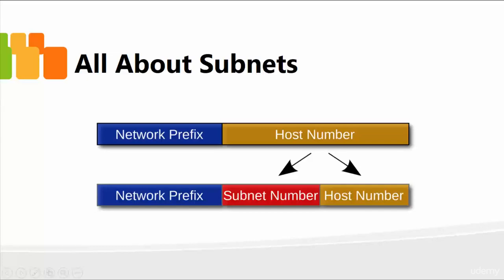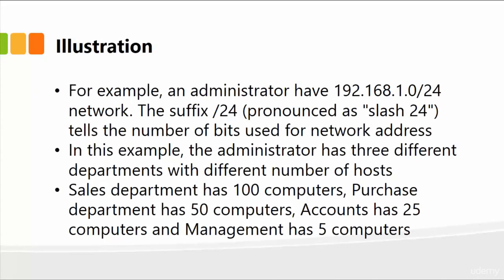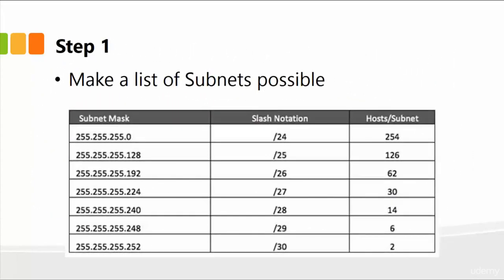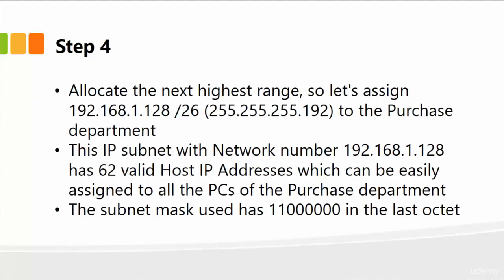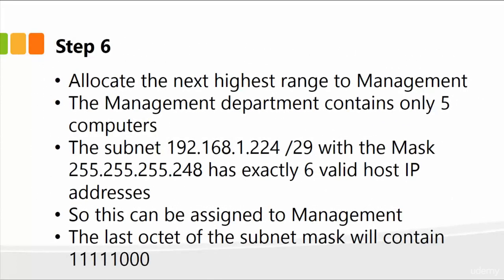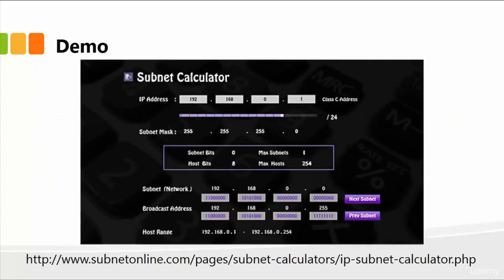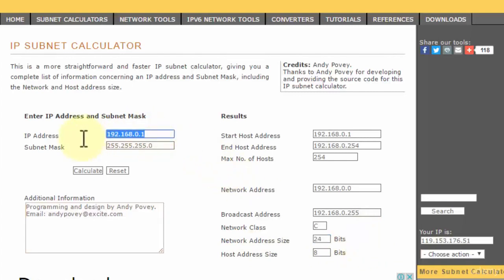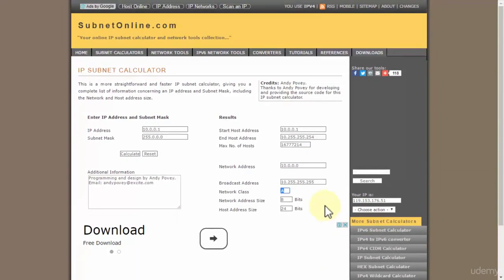Subnetting vs Supernetting- IP Addressing Subnetting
Concept Subnetting - class a subnetting in hindi | ip addressing.

concept of subnetting  .
ip addresses and subnetting.
in this video lecture imran explains the concept of subnetting.
ipv4 - basic subnetting - part 1 of 2.

download link for the subnetting chart is fixed. how to do cisco subnetting the easy way - ccna the magic number trick .
cisco networking academy student  brian morgan  presents subnetting made easy for his class video project. this might seem like a strange concept—if you aren't going to bother creating subnets  why do you need to consider how the old-fashioned classes are used under subnetting?
subnetting cisco ccna -part 1 the magic number. in this video i have discussed about subnetting subnet mask network id subnet id concept of routing.

tcp/ip and subnet masking. tcp/ip subnet masking made easy.
what is the subnet? class a subnetting in hindi | ip addressing ..
ip addressing and subnetting in hindi part 1. class a subnetting.